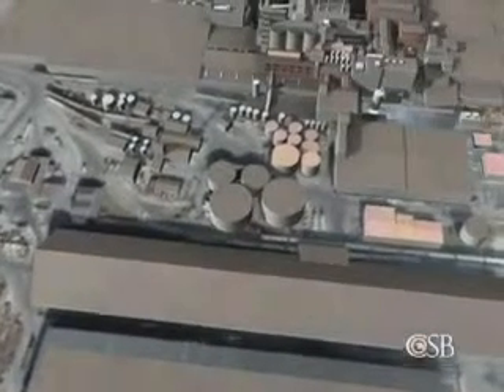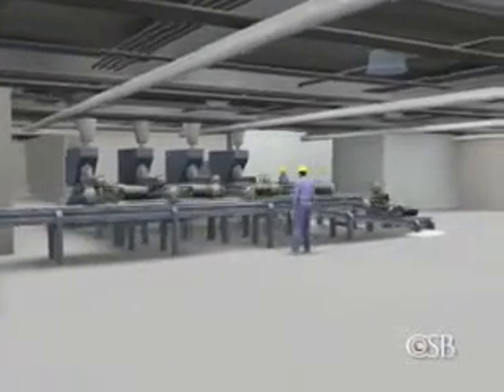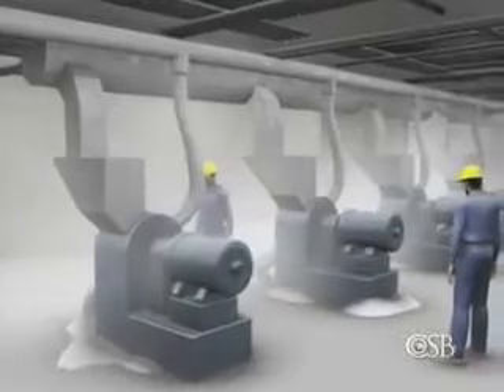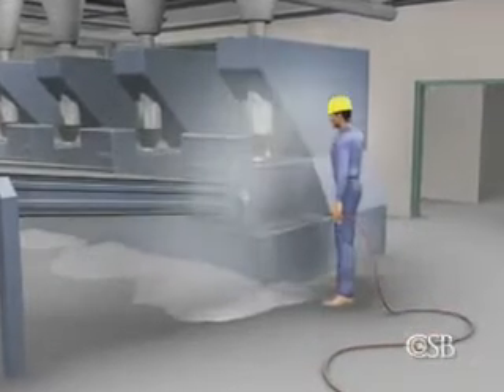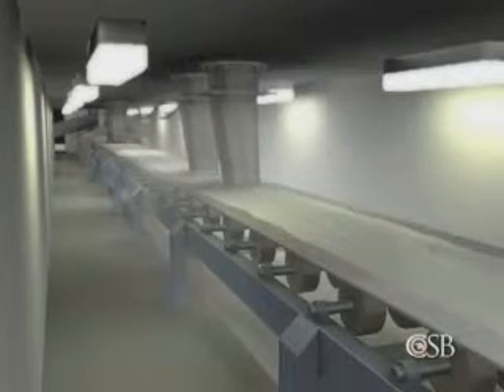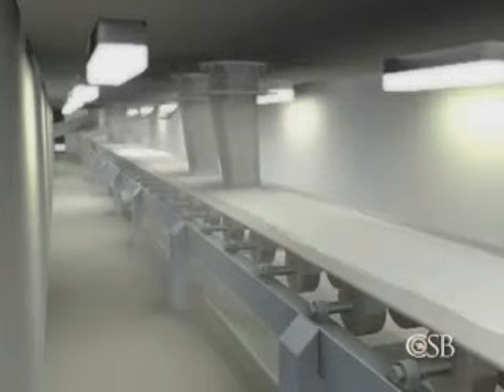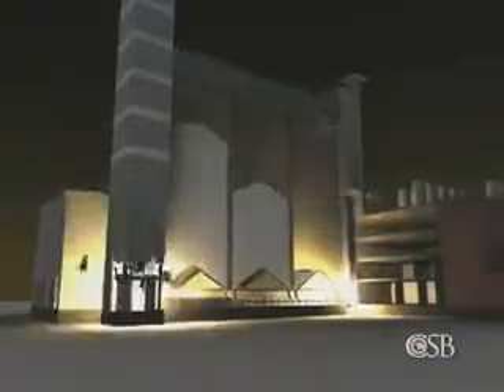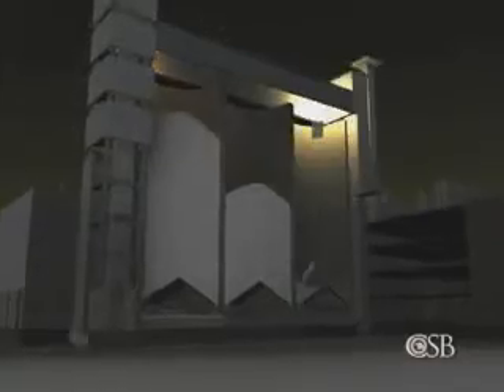CSB Imperial Sugar Video